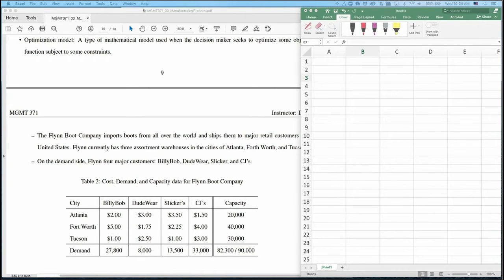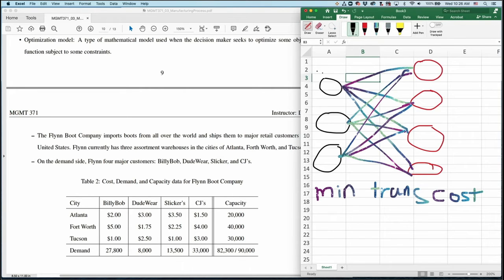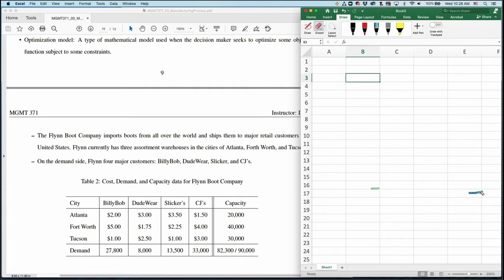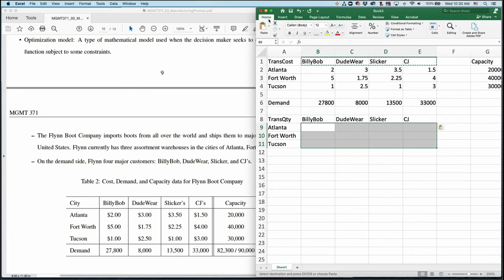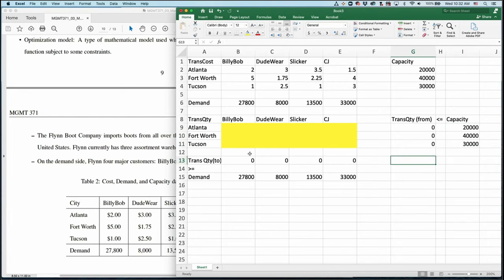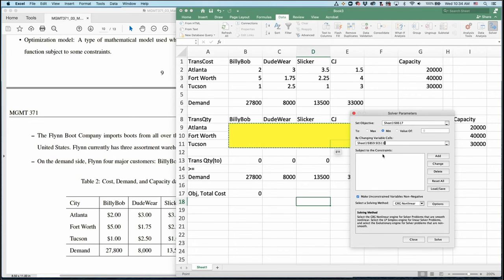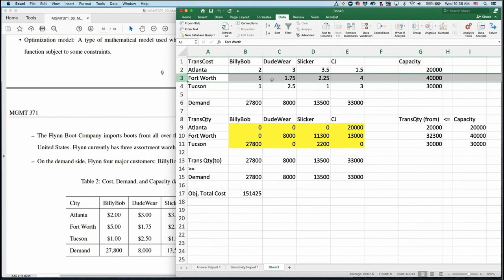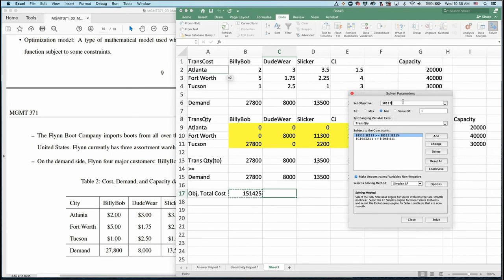Transportation Planning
Transportation Plan with Linear Programming